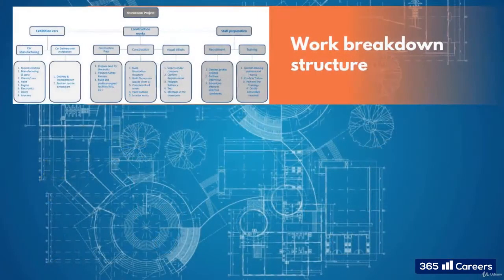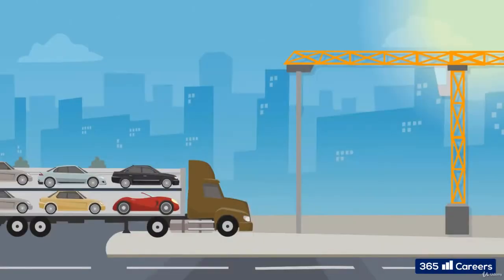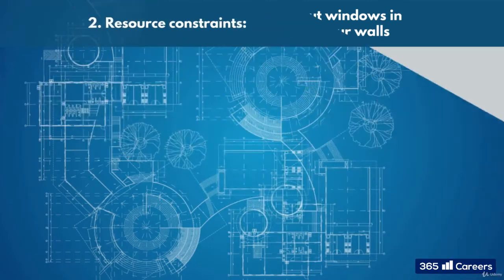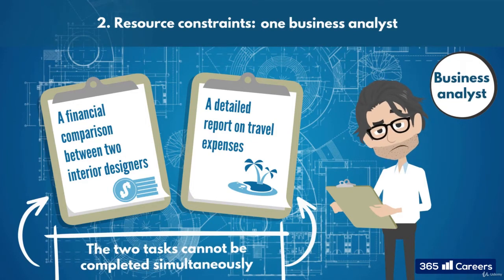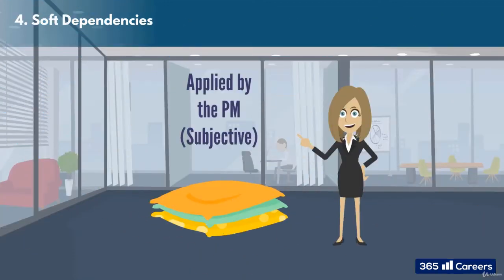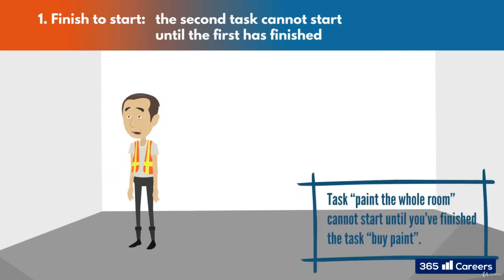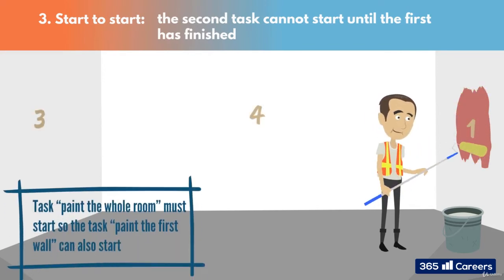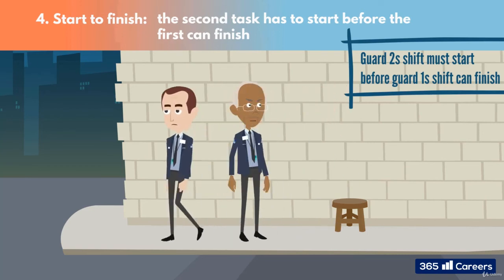028 Identifying dependencies